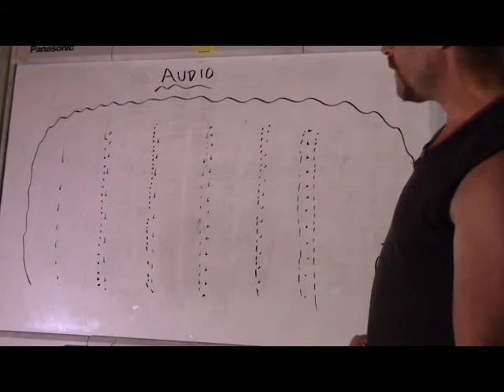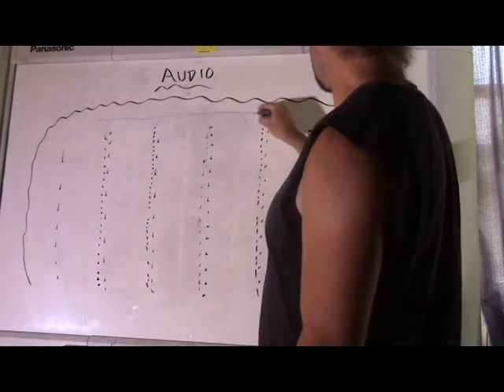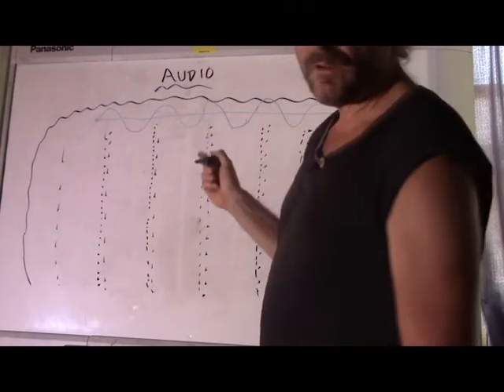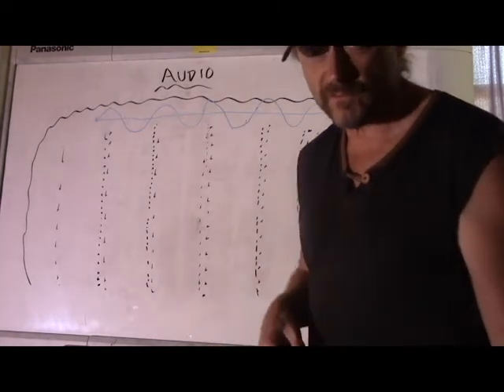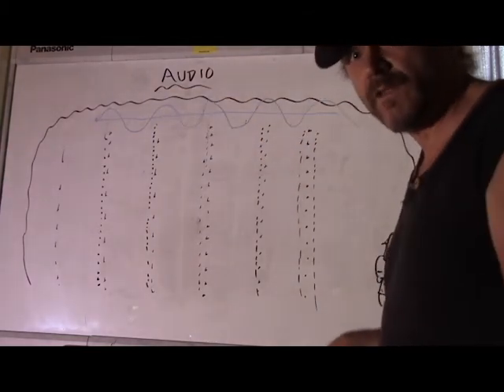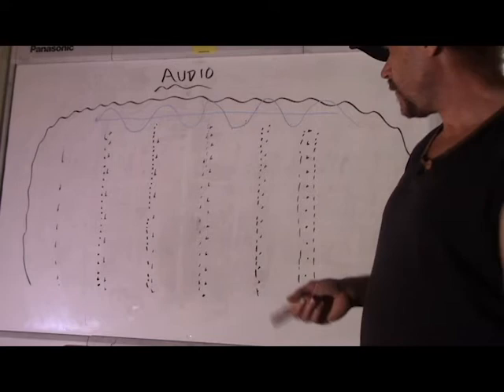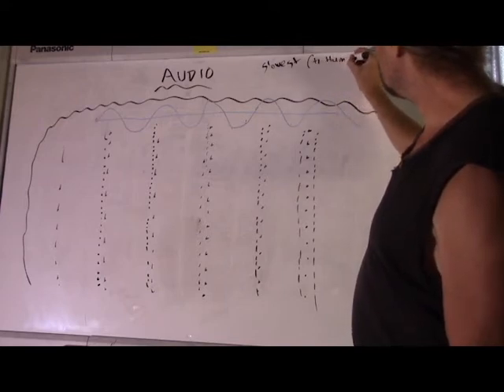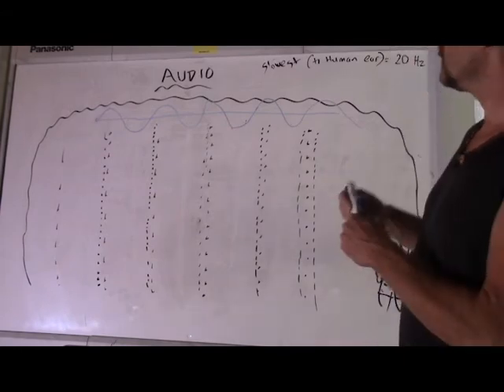5) What ARE soundwaves anyways?? ("Intro to Digital Audio and MIDI" with Caveman DAW)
What are sound waves? Air molecules getting squished (and unsquished) back and forth! the slowest "back and forth" we can hear is about 20 times every second (20 Hertz, or "20Hz") and the fastest "back and forth" we can hear is around 20,000 times every second! (20 KiloHertz, or "20kHz")